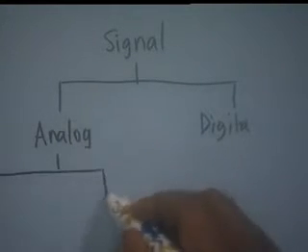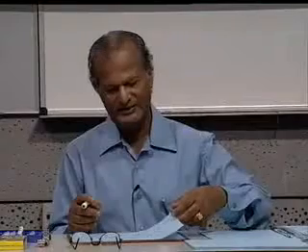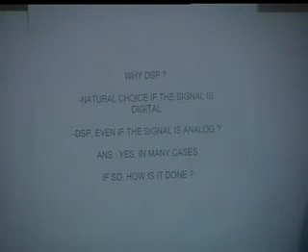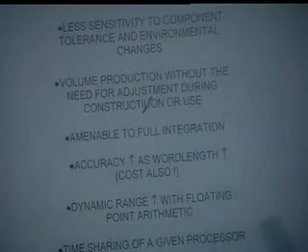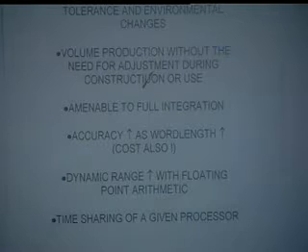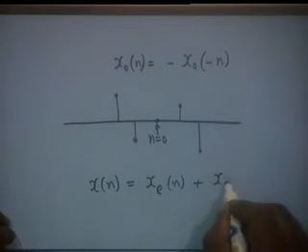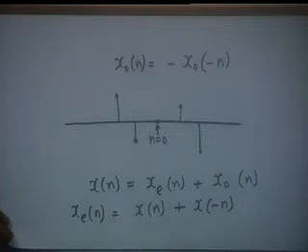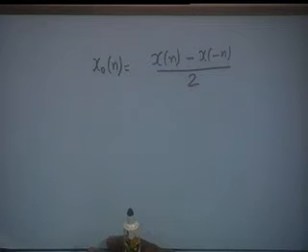Digital Signal Processing Introduction Continue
(Lecture 2)   Digital Signal Processing Introduction Continue
Digital Signal Processing
Computer science lecture by IIT Professor